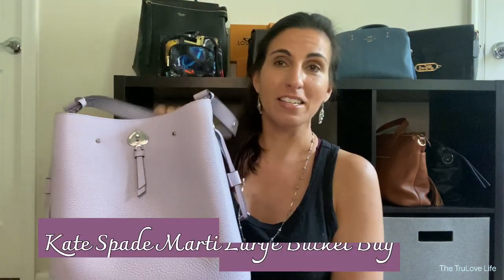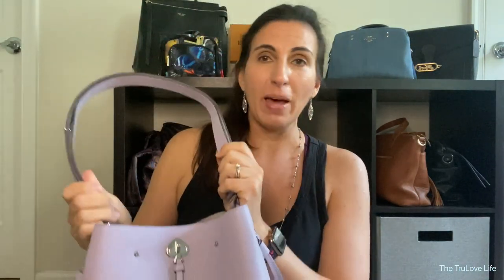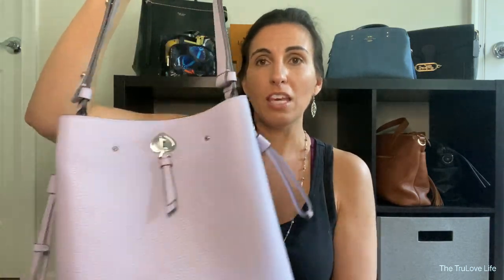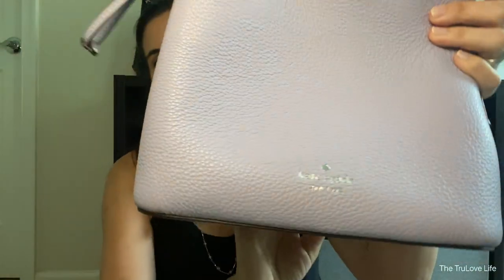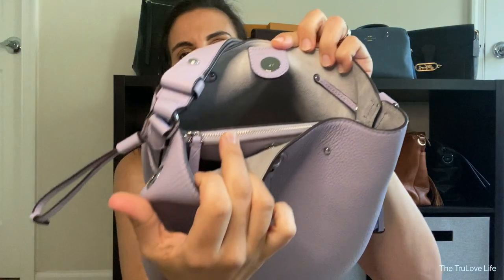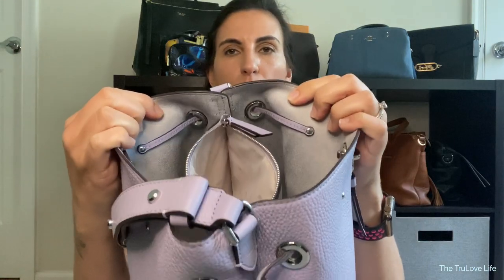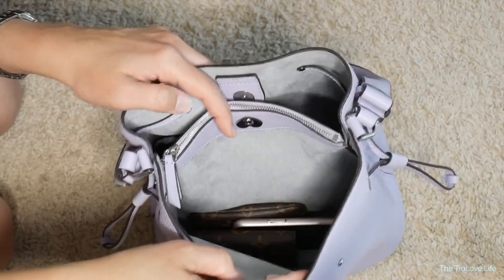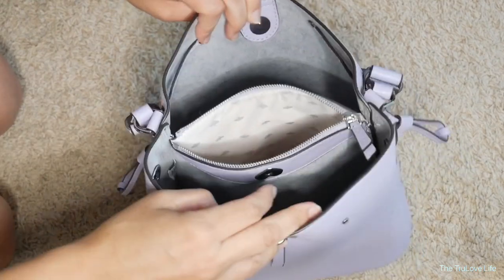Kate Spade Outlet Bucket Bag | Review and what fits!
I got suckered in to another awesome deal outlet bag, but this time I decided to try my first Kate Spade bag and I am NOT disappointed at all! This gorgeous Marti Bucket Bag is beautiful quality with pebbled leather, silver hardware and such a lovely Lavender colour. I am in love with how this bag feels and wears - it is SO COMFORTABLE!
This particular Marti style is not available on their website any longer, but can be found at the outlet store I went to at Potomic Mills in VA. I also spotted some on Ebay as well.
I hope you enjoy this little review and peek and what I carry inside and how a few extra goodies fit.